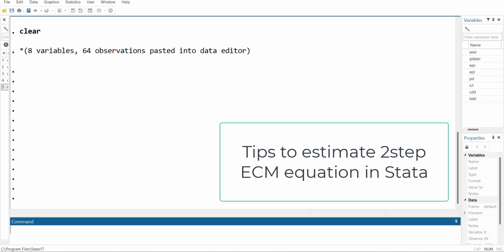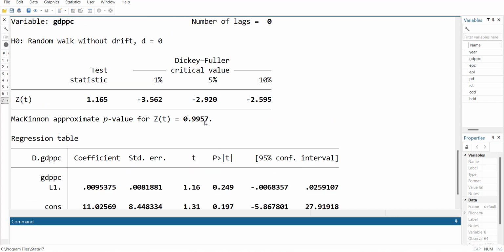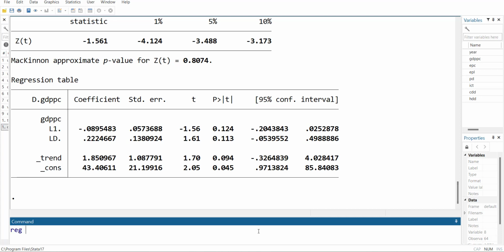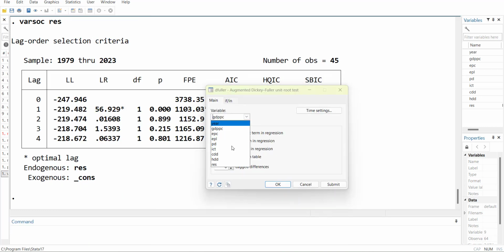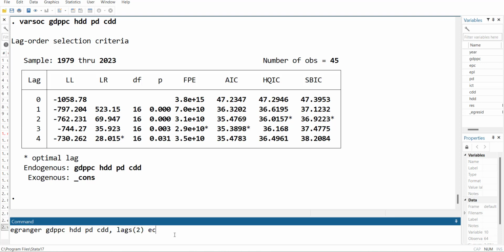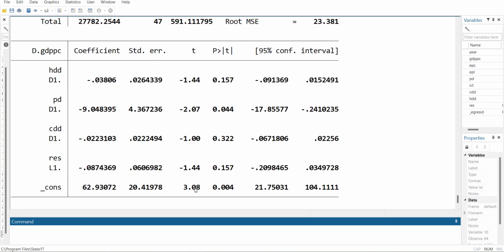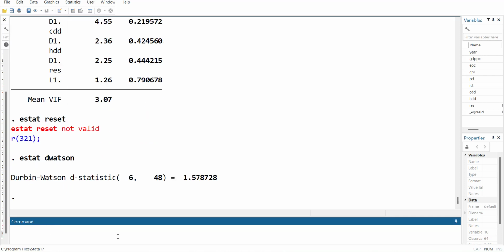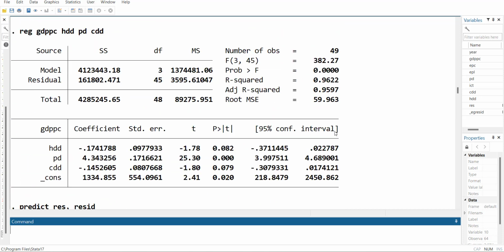Example of estimating simple 2step ECM in Stata in timeseries analysis for beginners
This video extends the discussion of ECM models from video and whose applications are the development of quantile ARDL model
In this video we explored how to check for the model to be spurious and how to make ECM equation.